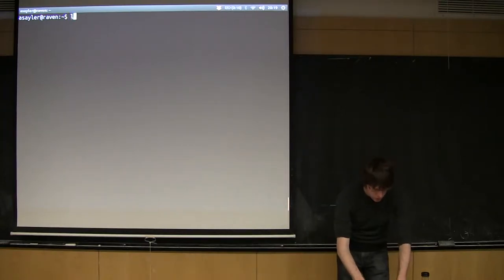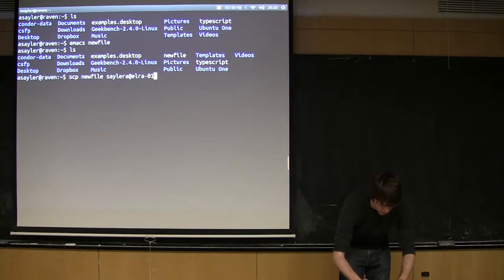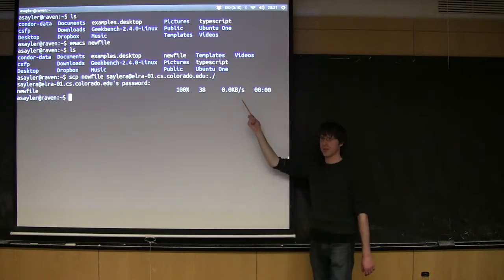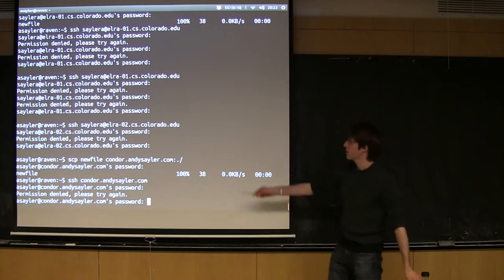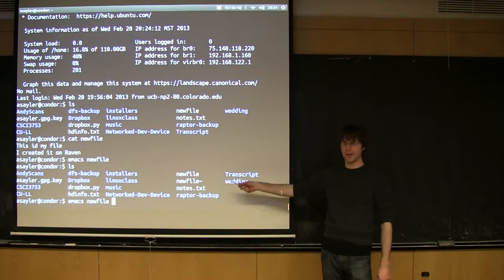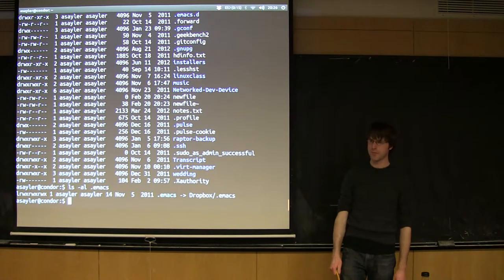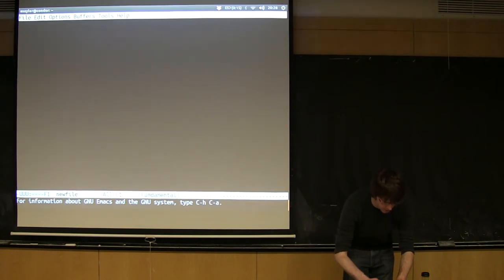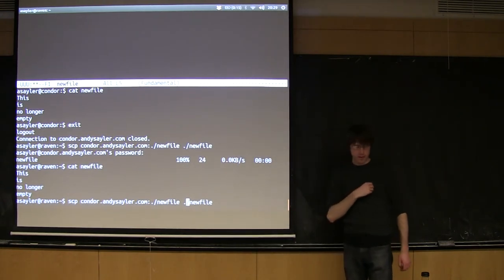CU - CSFP - 130220 - SSH and Friends - Part 04: scp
SSH and Friends - Part 4: scp

Topics: Using the secure copy command: scp

Date: 02/20/13